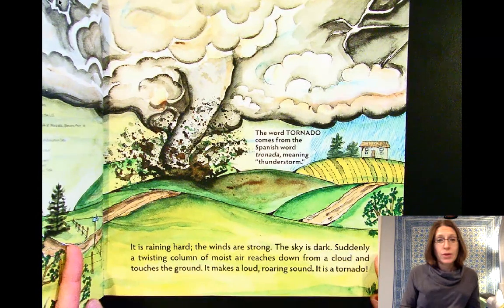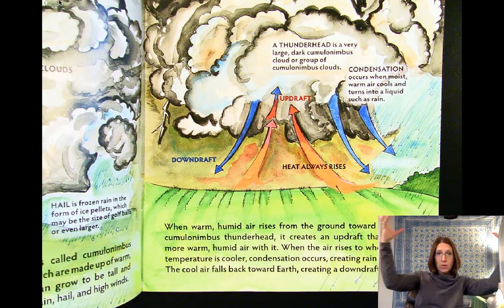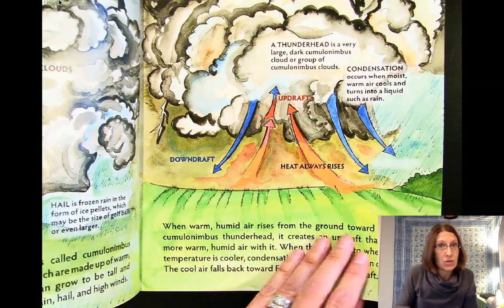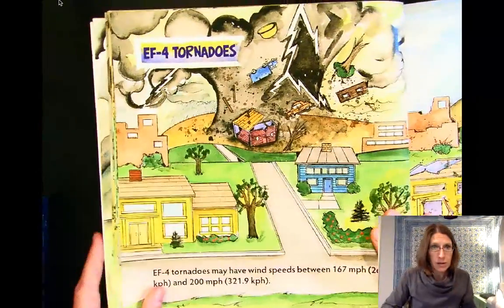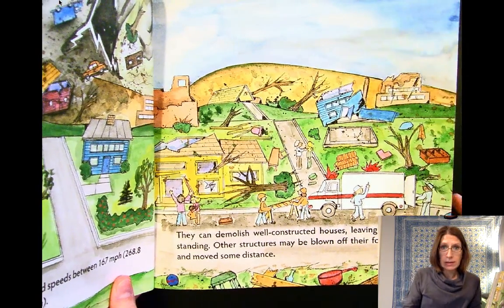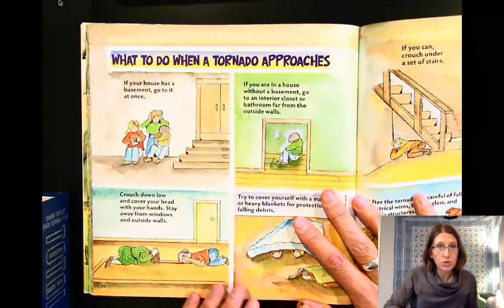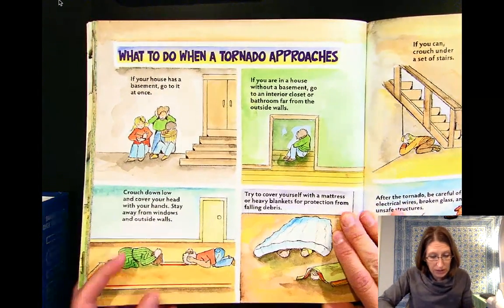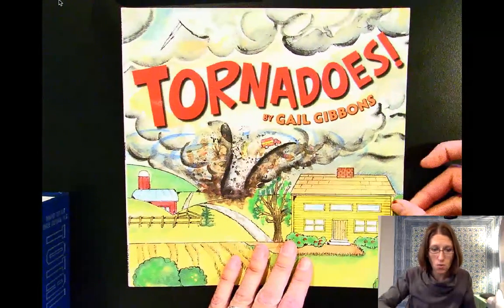Tornadoes by Gail Gibbons